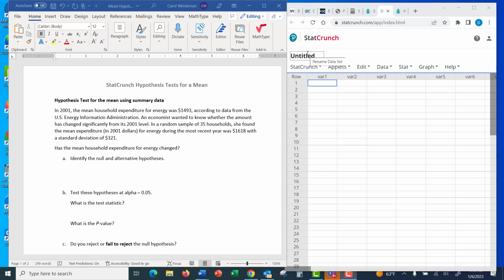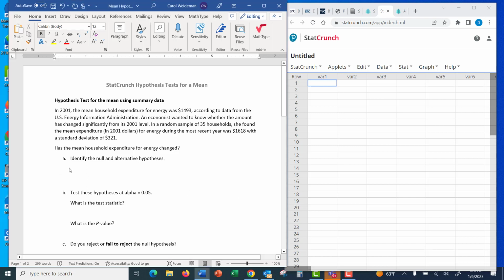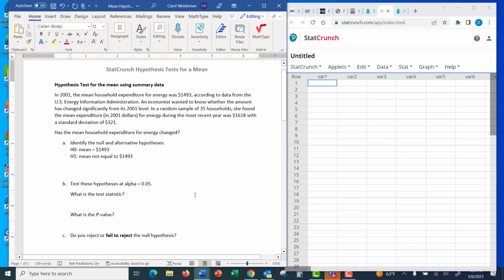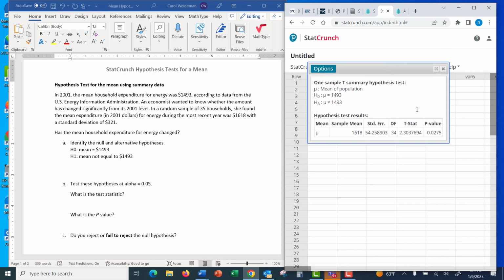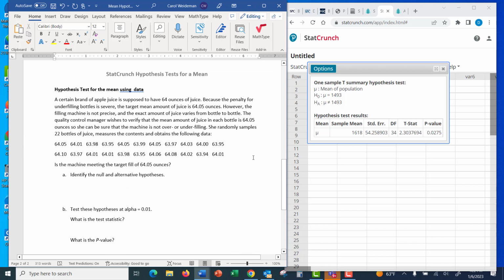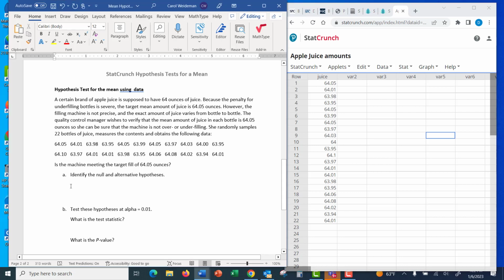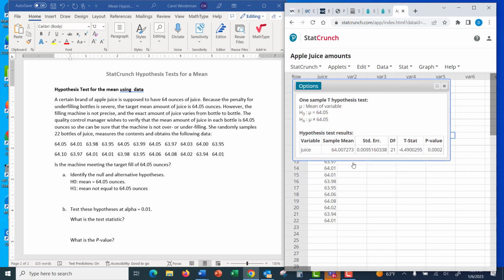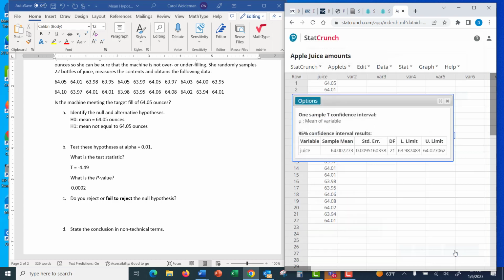StatCrunch Video Test Hypothesis about Mean